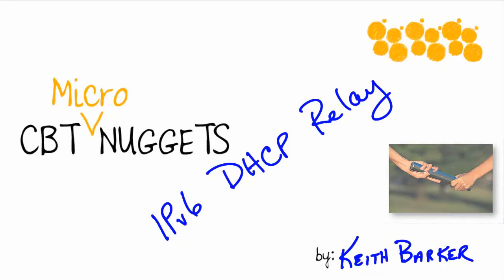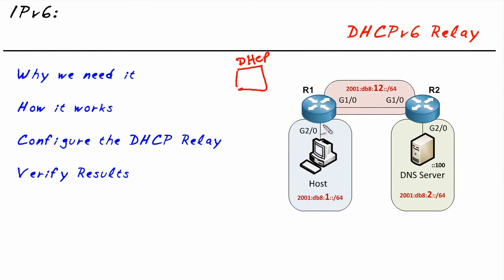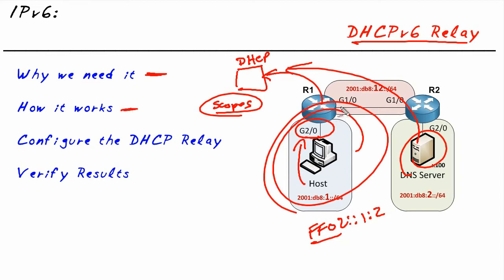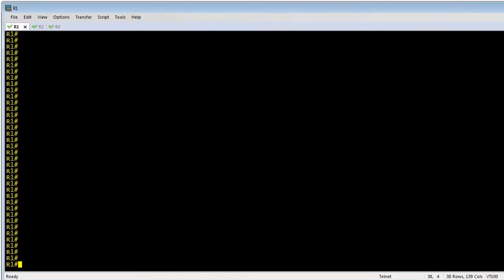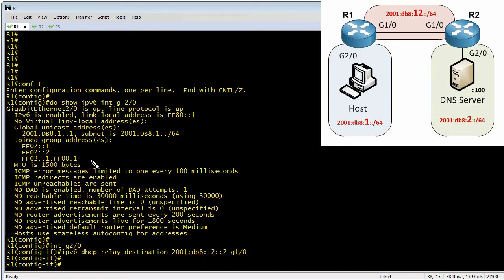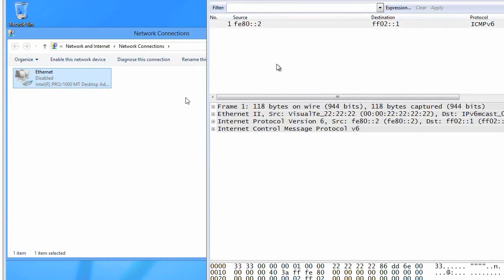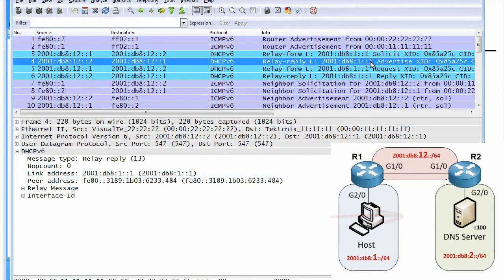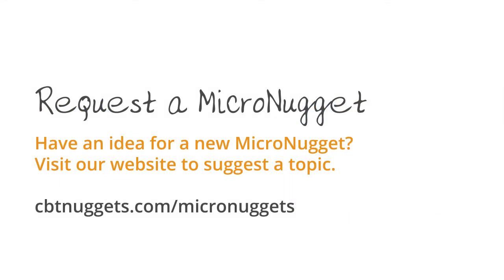MicroNugget: How to Use the IPv6 DHCP Relay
In this video, Keith Barker covers why you need IPv6 DHCP relays when clients aren’t on the same Layer 2 domains as a DHCP server. This comprehensive overview will explain what this function does, how it works, how to configure it, and wraps up with an overview of verification steps.

Keith begins by using the scenario of having a hundred subnets, all of which need DHCP functionality.

You could make every router supporting those subnets a DHCP server, but configuring twenty to thirty servers isn’t very manageable, doesn’t scale well, and it’s far from a pleasant experience.

The alternative is to use a centralized DHCP server (in a production environment, you’ll likely have a couple for fault tolerance purposes).

You’ll instruct the DHCP server to listen for any clients making a DHCP request, and when that happens, the server will wrap it up and send it over to the DHCP server via Unicast.

This is the underlying process for a DHCP relay, and Keith will walk you through how to configure this setup and then verify it’s working.